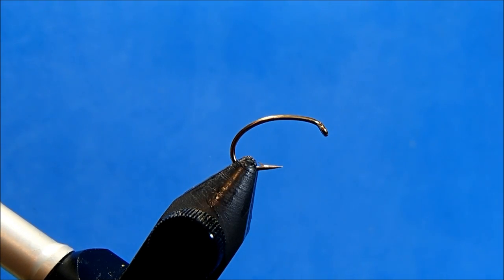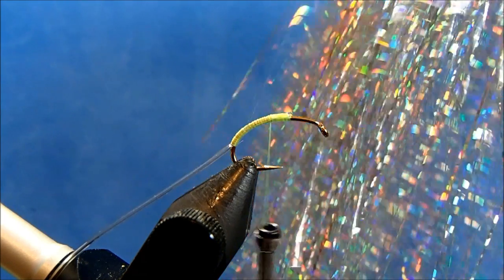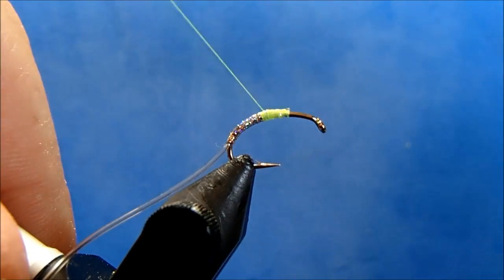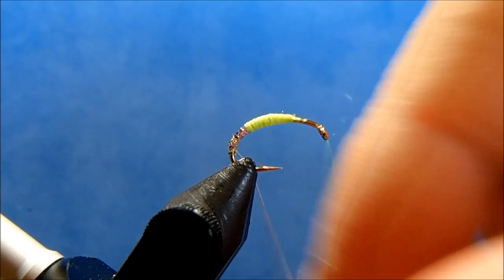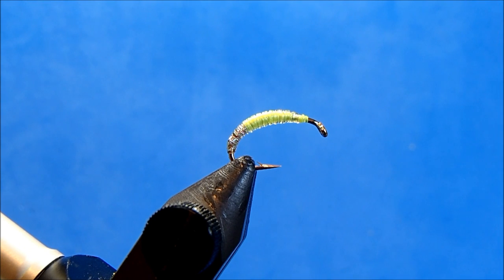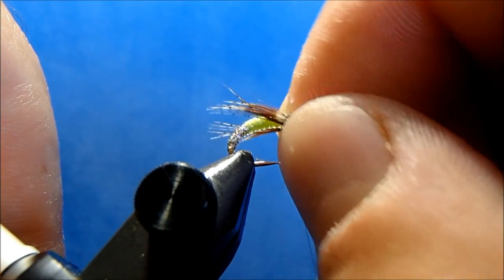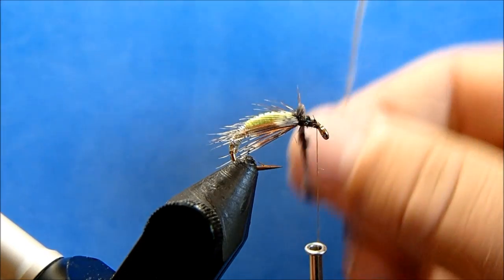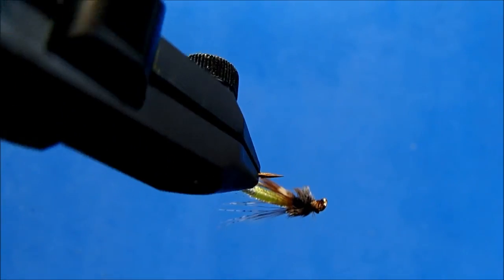Barr's Graphic Caddis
Hammer Creek Fly Fishing ties Barr's Graphic Caddis